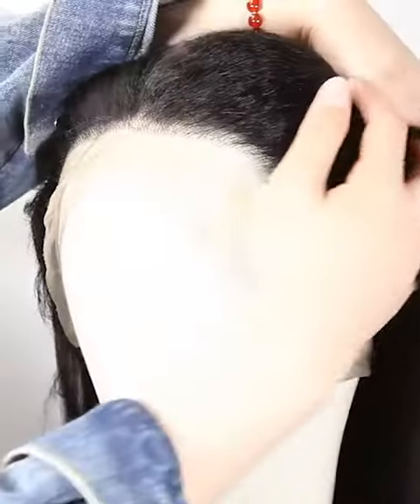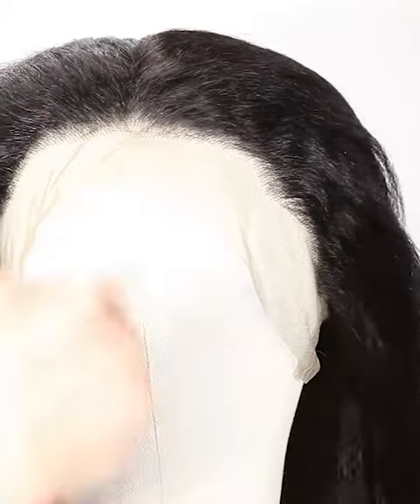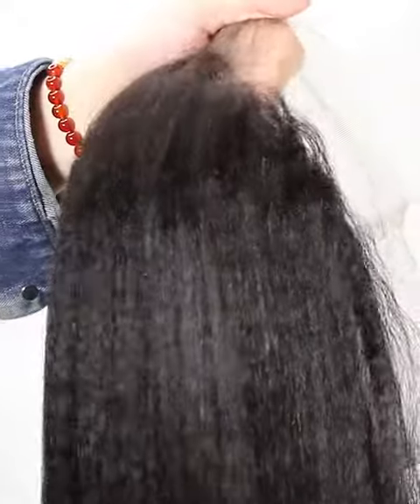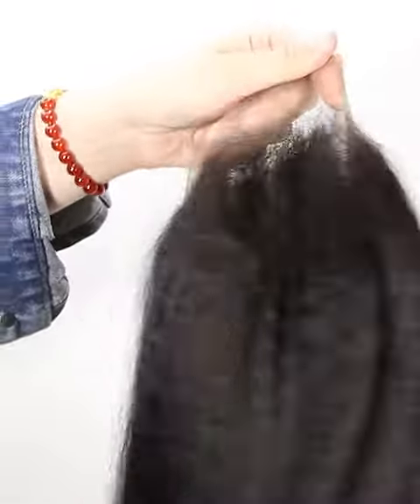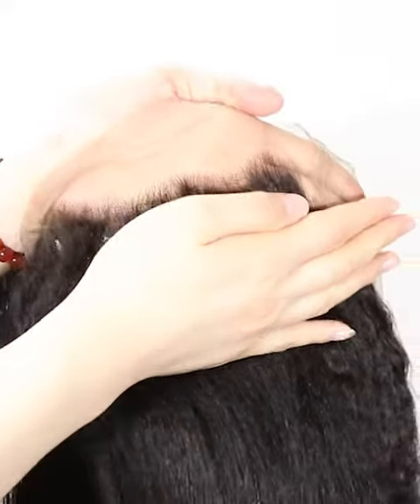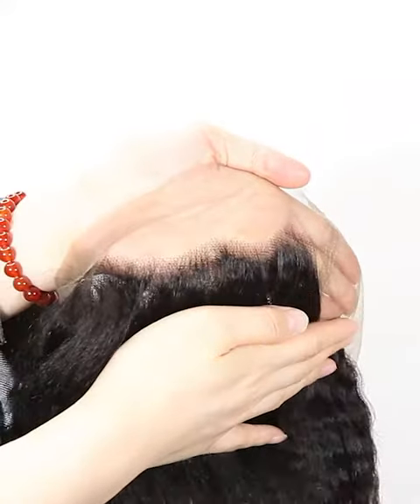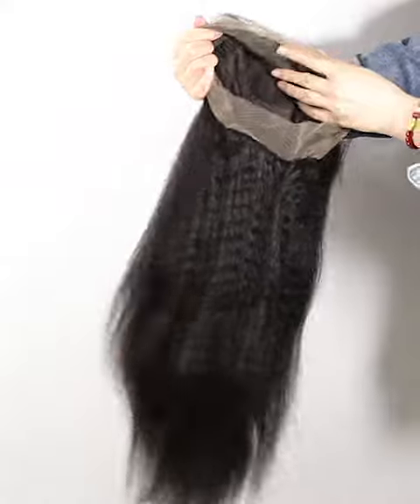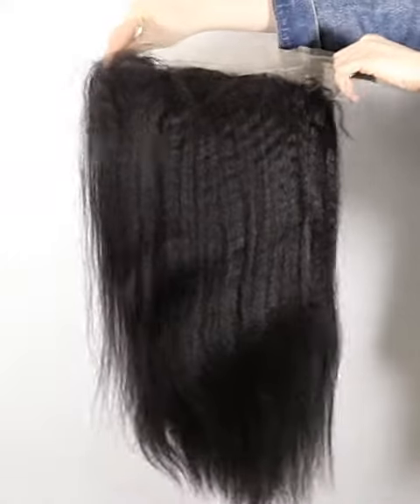Best 360 Lace Wigs Kinky Straight Afro American Wig（360LW-016）